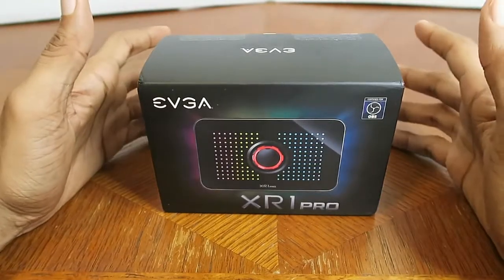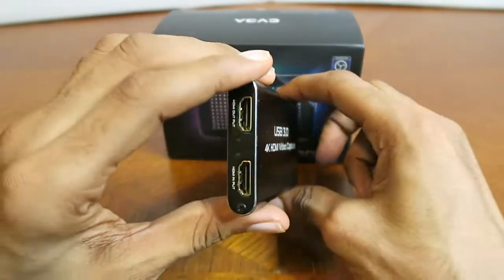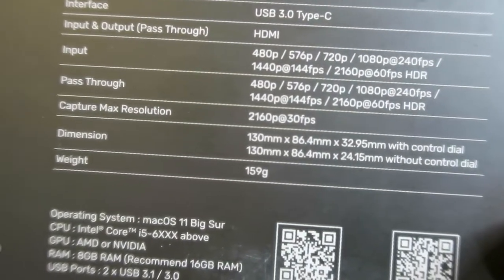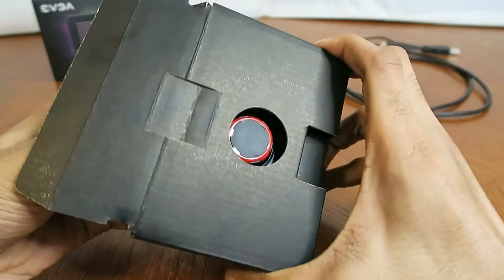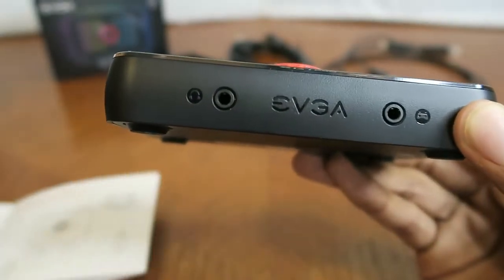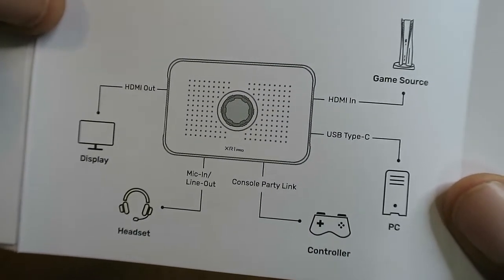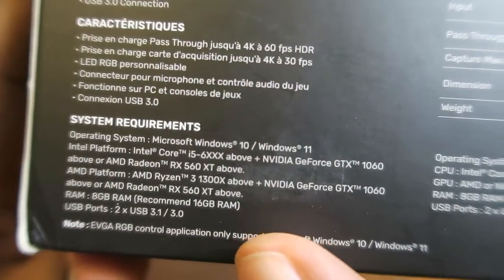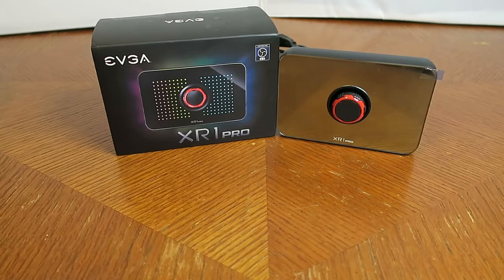EVGA XR1 Pro Unboxing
In this video I unbox the EVGA XR1 Pro Capture Card. It's not the most recommended capture card but it was on sale and should be just as decent as it's competitors.